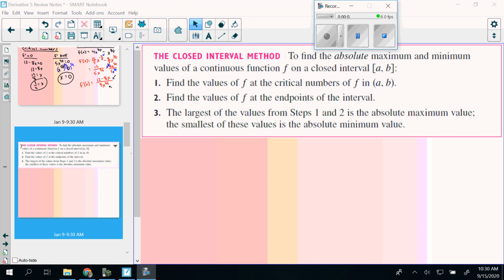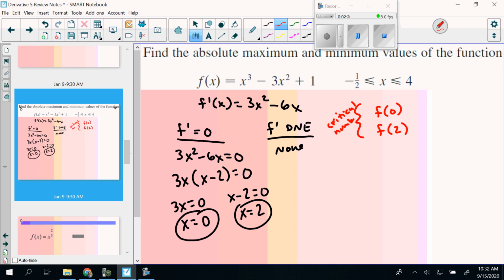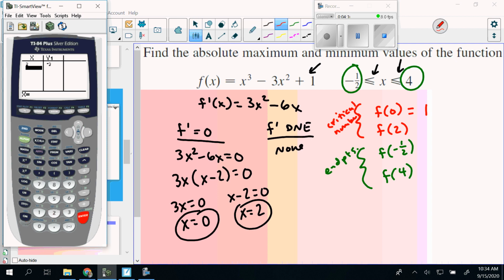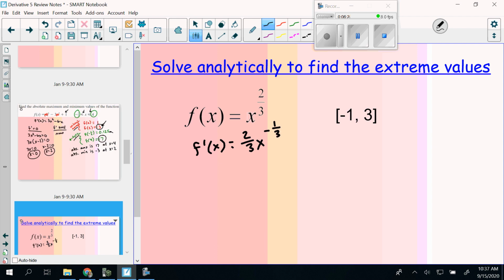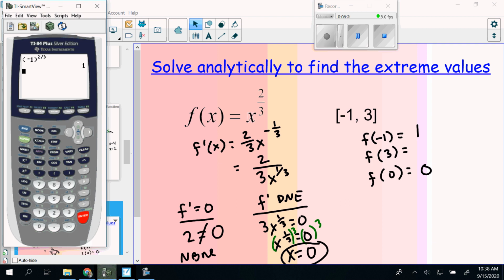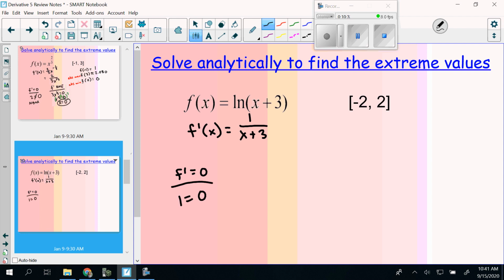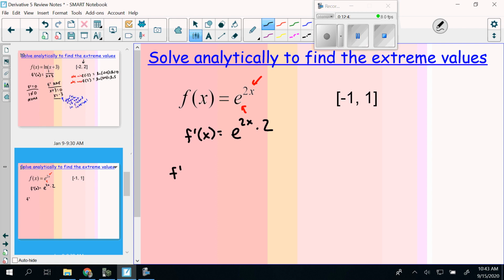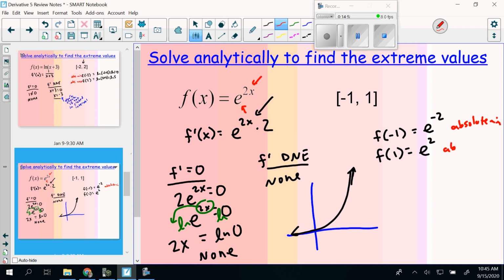Closed Interval Method